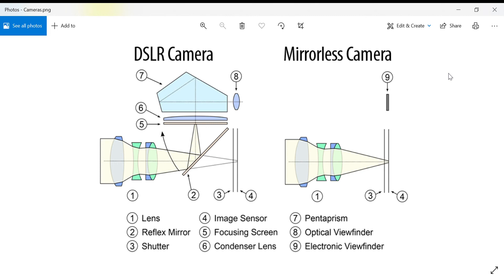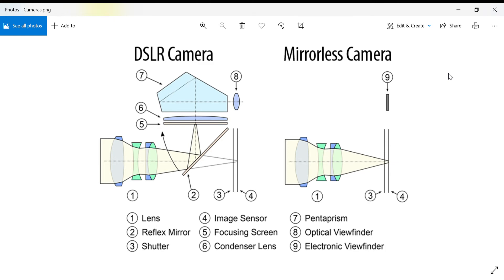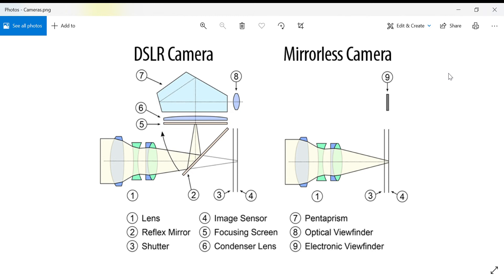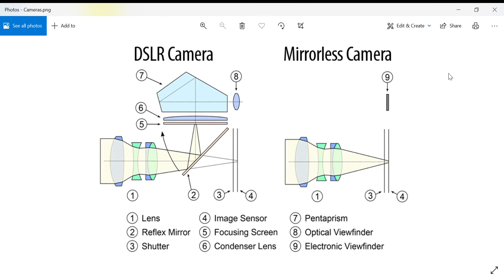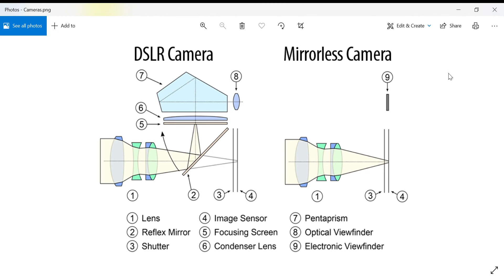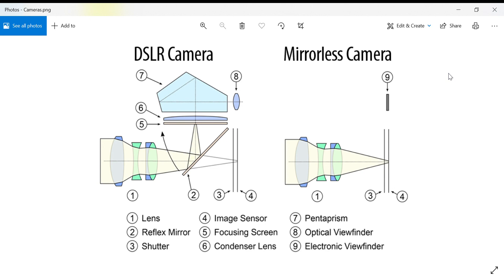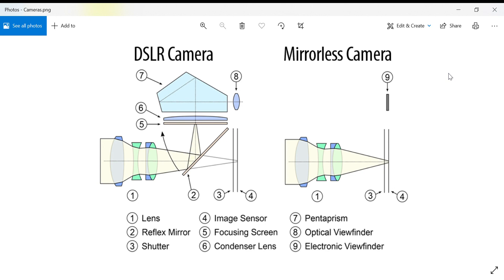How Cameras Work!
This video will cover the basics of cameras, and how they work.